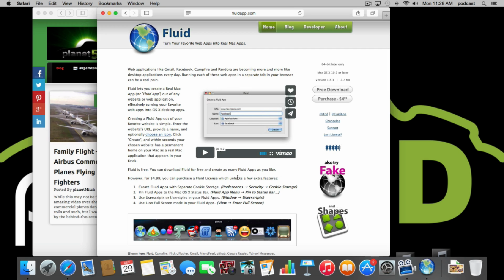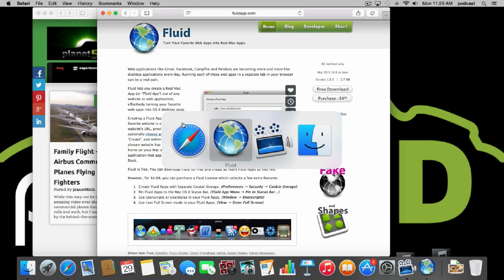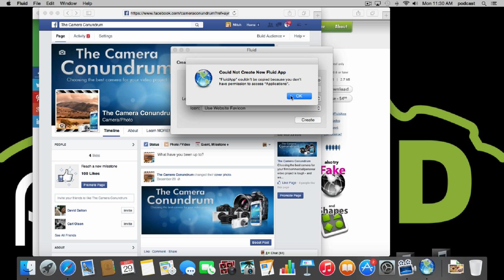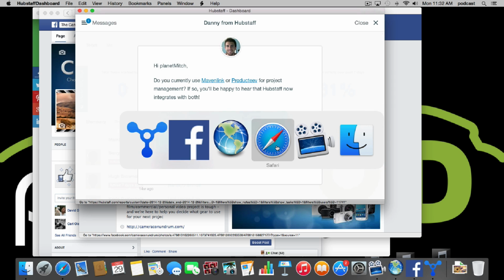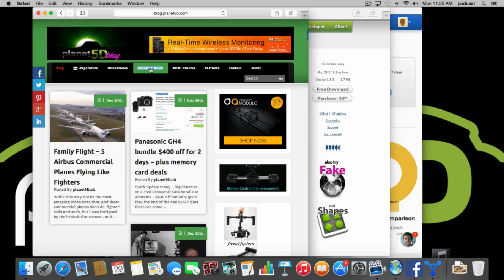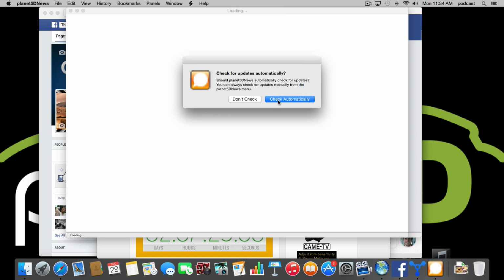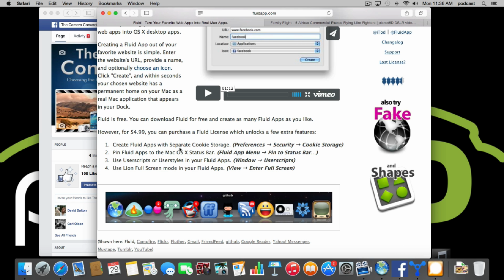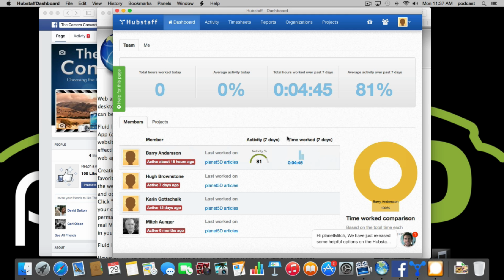Creating mac apps with Fluid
Awesome tool I use all the time when I need a separate application for a website that I use all day